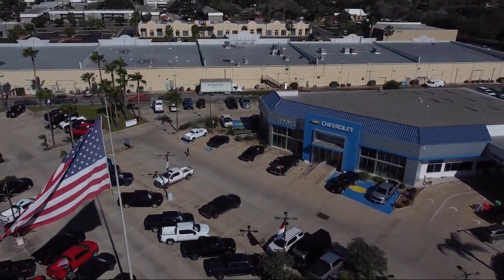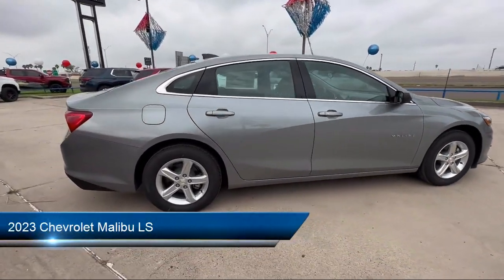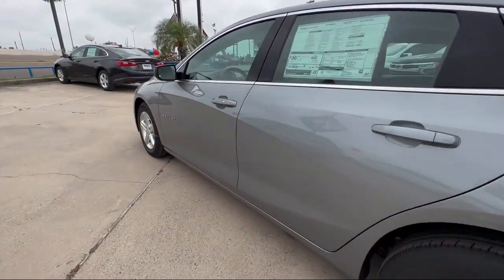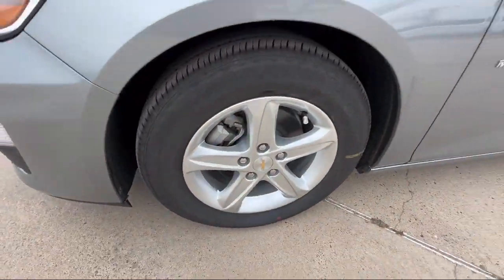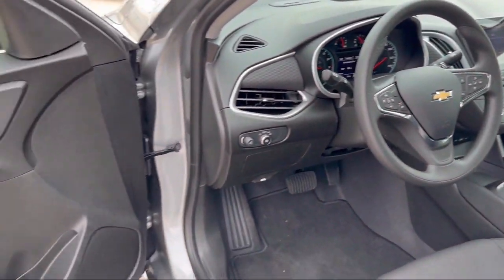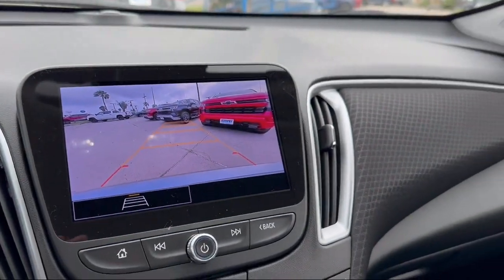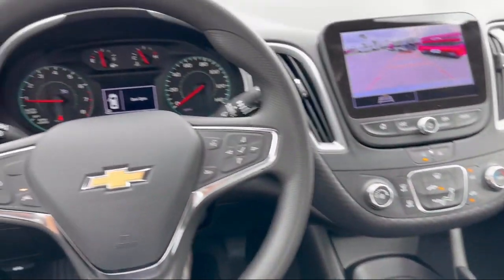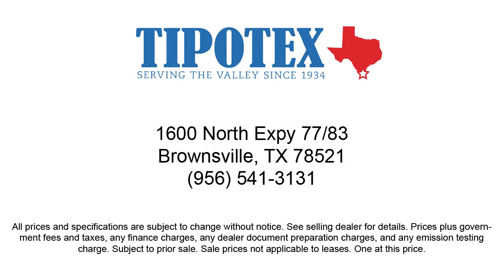2023 Chevrolet Malibu LS Brownsville Harlingen McAllen Corpus Christi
2023 Chevrolet Malibu LS Stock Number: PF197103 Vin:1G1ZB5ST8PF197103.